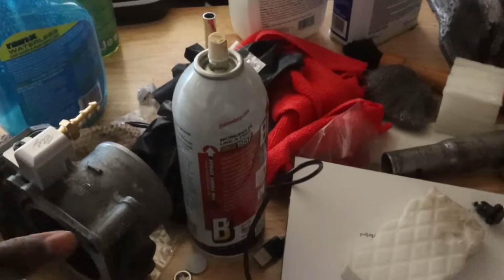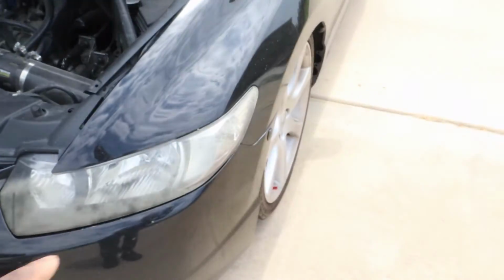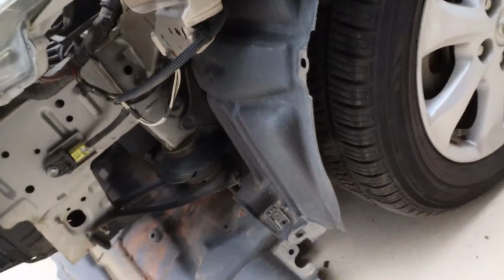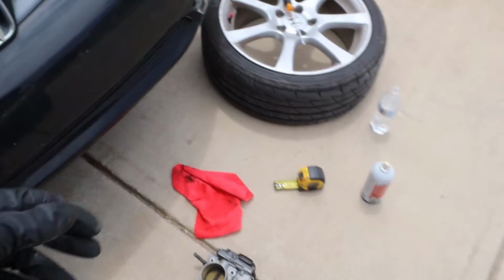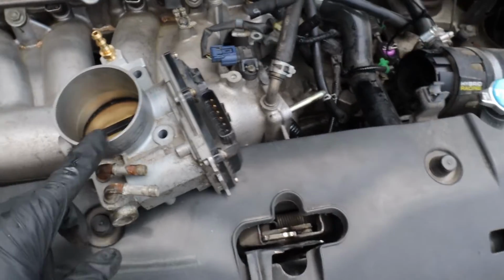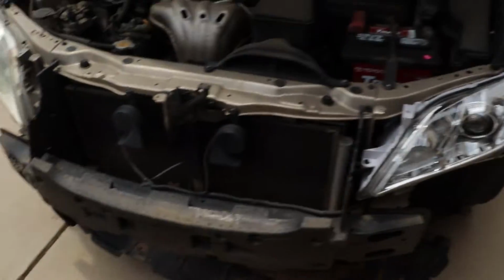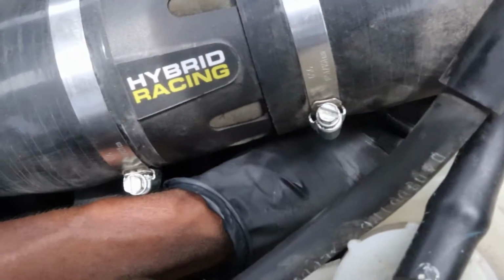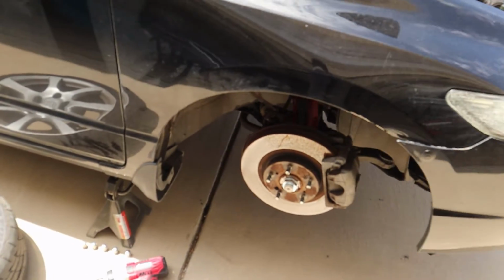Vlog#219 2 Cars One Video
If your life is not great tune it to make it better because that's what we are about. I'll catch you guys in the next video!